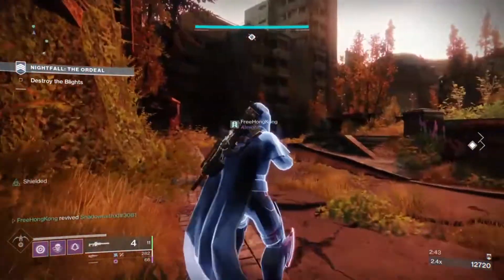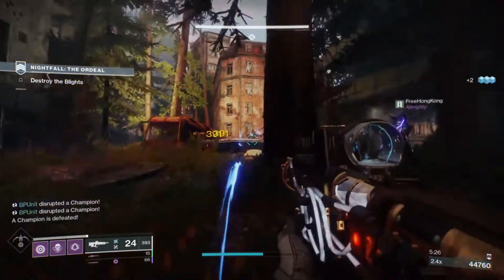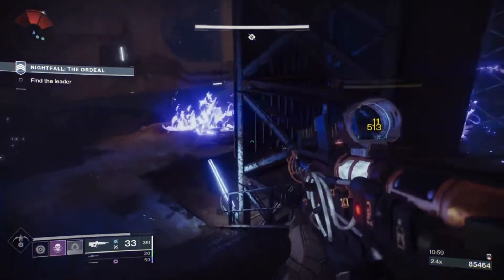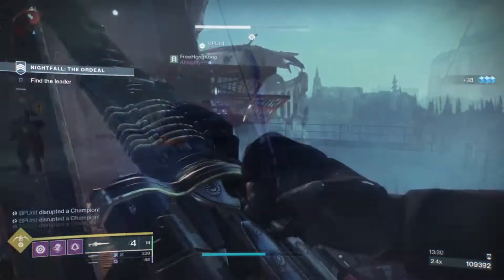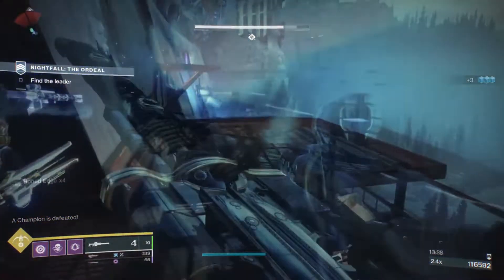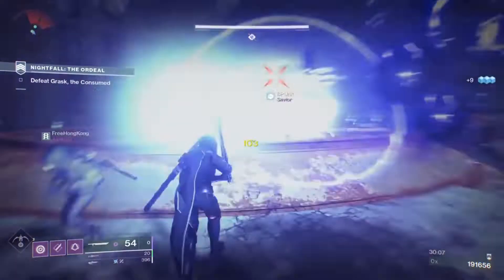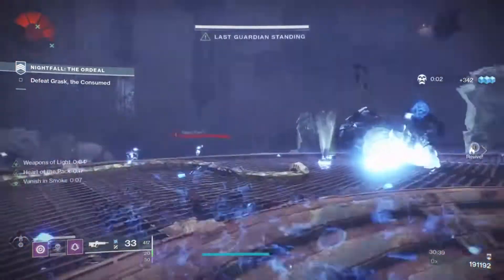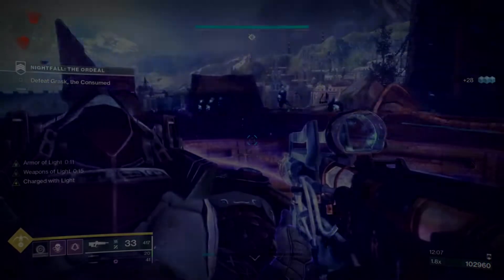Destiny 2 - Guide on Making the Best Builds for Master Level Content (All Classes + Examples!)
TL:DW
- Don't force the wrong build into a strike; use posted builds as a baseline and then customize them for the content and make sure you have the champion types and shields covered!
- Example: Last week, I posted a Hunter build using Eriana's Vow. This week, there are no barrier champions, so I tweaked the build. Same armor set up, but I'm running Izanagi+Unstoppable Pulse instead of Unstoppable Hand Cannon+Eriana's Vow.

Timestamps:
0:00 - Intro
0:40 - Sub Class Recommendations
2:00 - Overall Things to Consider
3:10 - Weapons/Loadouts
4:09 - Synergizing Fireteam Builds
5:02 - Our Fireteam Loadout

Sub Class Recommendations:
- Warlock: Top/Bottom Tree Void (great grenade, rift, High DPS super), OR Middle Tree Solar (Well of Radiance, Healing nades, rift)
- Titan: Top Tree Void: Bubble Titan for swording the boss + 35% damage buff
- Hunter: Bottom tree void (make yourself and teammates invisible, chain grenade and smoke bombs, infinite invis and revives)

You can use other subclasses, this is my personal preference. If you have specific things you like to run, would love to hear about it in the comments!

First things to consider for the current nightfall, what are:
- Champion types
- Shield types
- Boss fight mechanics (Can you immediately kill them with swords, damage phases, etc)
- Coordinate with what your fireteam members are running

Overall Tips:
- Try to double up on anti-champion mods (ex: two Anti-Barrier, two Overload, etc so if one fireteam member goes down, you still have someone who can deal with the champion)
- Have at least one weapon covering each shield type you'll be facing
- Ideally have someone who can revive while invisible (void hunter)
- Having a Warlock/Titan with Well of Radiance/Bubble so you can burn down the boss with swords is really helpful (for bosses that can be hit with swords)
- One or Two fireteam members using Special Finisher to keep ammo topped off

Top Weapon Choices:
- Kinetic: Izanagi, Unstoppable Pulse Rifle/HC, Anti-Barrier Auto Rifle, Overload bow/sidearm/hc
- Energy: Eriana's Vow Shield pierce, Divinity Overload, Pulse/HC Unstoppable, Auto Rifle Shield Pierce
- Heavy: Falling Guillotine DPS, Heavy Machine Gun for ad clear/shield types, Anarchy/Xenophage if not using another exotic

Fireteam Build Examples:
- Double Izanagi + Divinity combo; Unstoppable/Anti-Barrier primaries with shield coverage, swords for Boss Melting or HMG for shield coverage/ad clear
- Double Eriana's Vow + Izanagi; Unstoppable/overload primaries with shield coverage, Swords for Boss Damage or HMG for shield coverage/ad clear

Our Fireteam loadouts in the clips (Note, this was our first exploratory run of the 1080, so it's pretty messy and took a while. It would probably take a few runs to optimize down to 10-15 minutes.)
- Teammate 1: Unstoppable Hand Cannon + Divinity + Solar HMG
- Teammate 2: Izanagi + Unstoppable Solar Hand Cannon + Falling Guillotine Sword
- Teammate 3: Izanagi + Unstoppable Arc Pulse Rifle + Falling Guillotine Sword